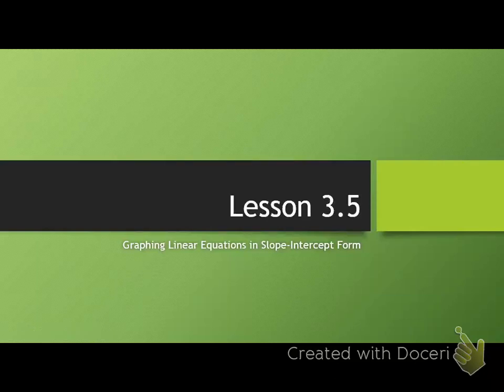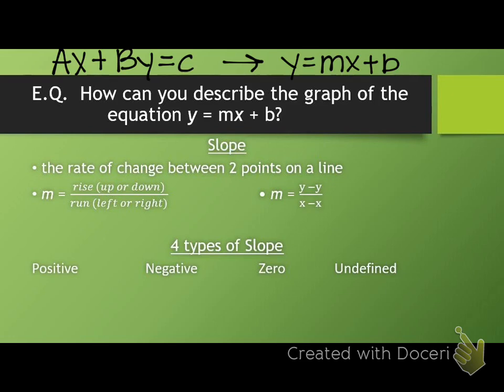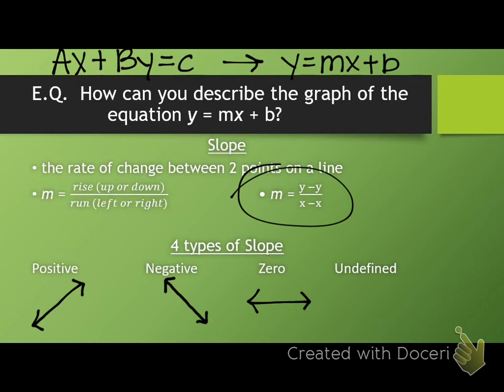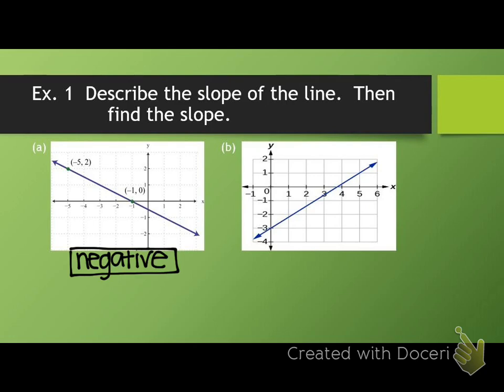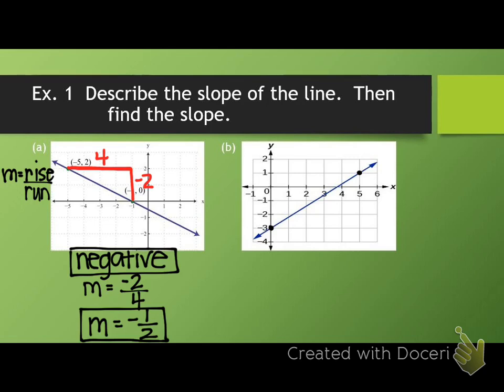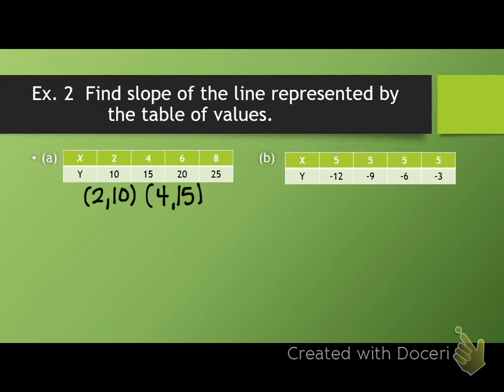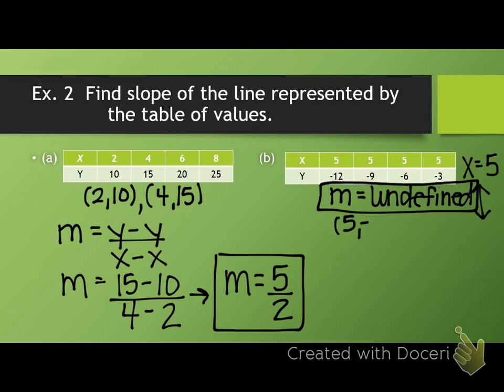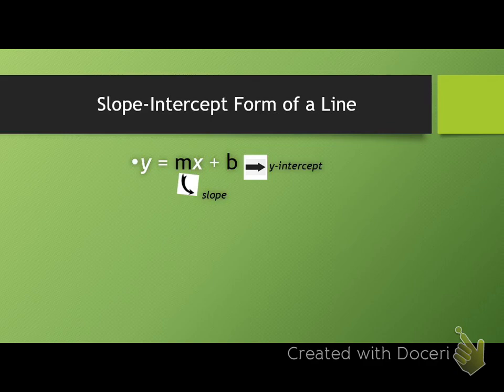Lesson 3.5 Part 1